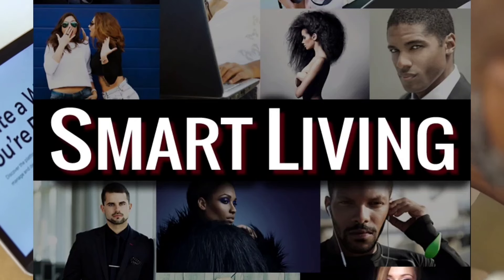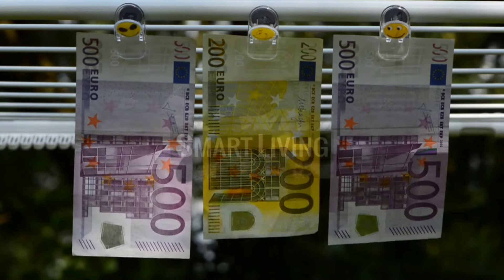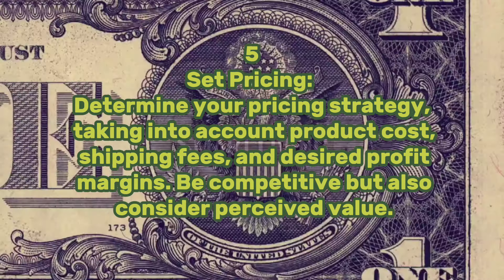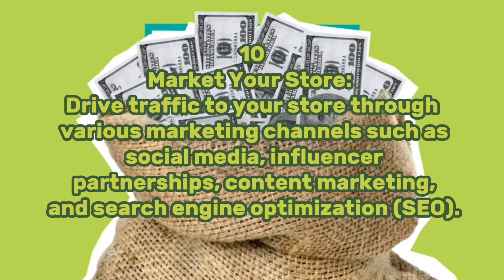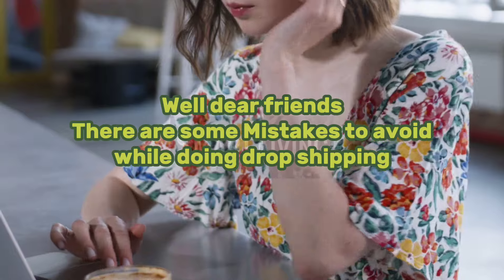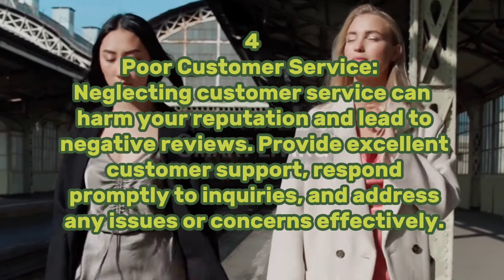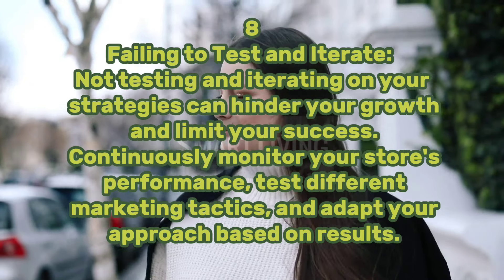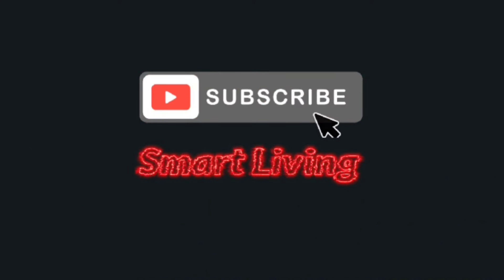How To Earn 1000$ By Dropshipping || Complete Tutorial Of Shopify Dropshipping 2024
Smart Living
Today we are discussing how to earn money

Earn $1000 by dropshipping

 Complete tutorial of Shopify

shopify course

shopify

shopify free course

Smart Living

shopify store

shopify tutorial

how to set up a shopify store

YouTube channel Smart Living

 full shopify course

shopify training

 how to build a shopify store

how to create an online store with shopify

lets uncover

learn shopify